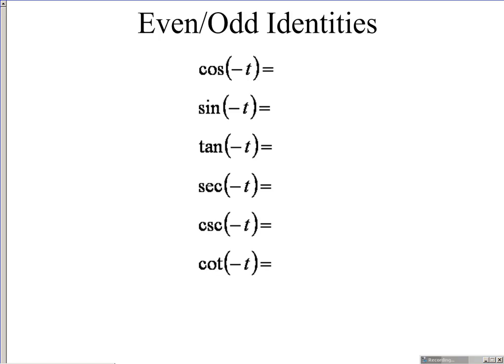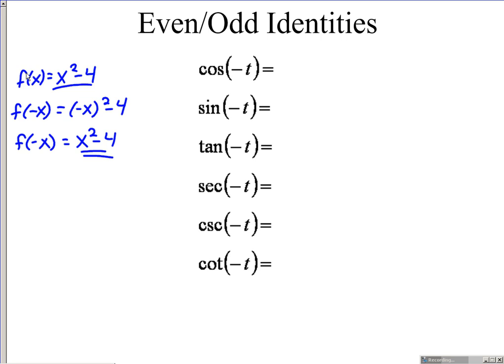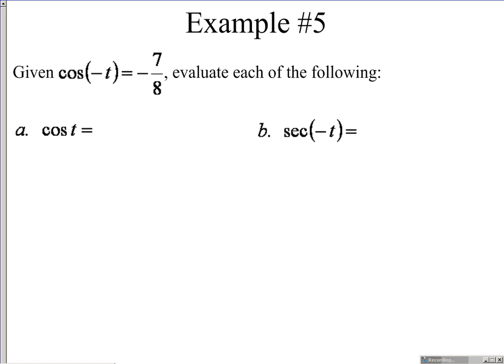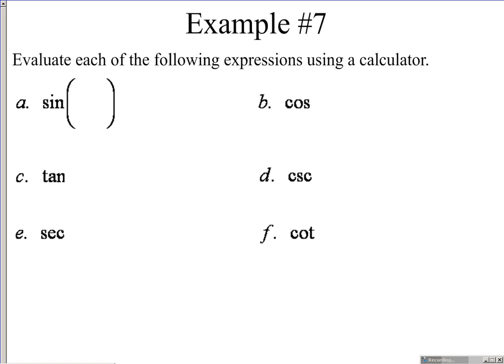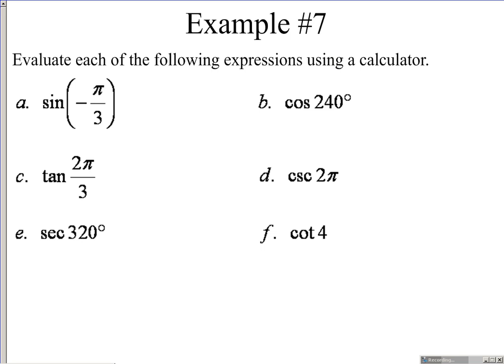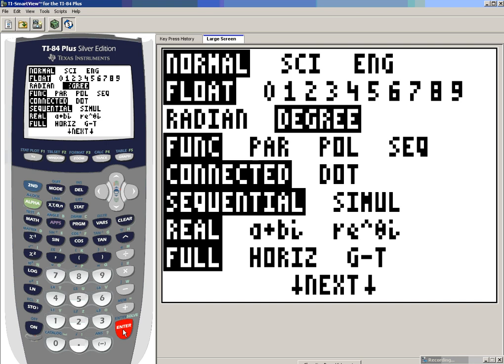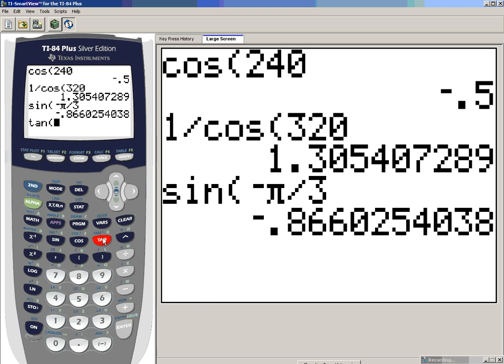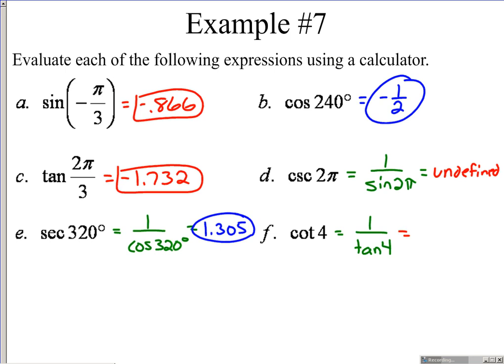•4.2B Trigonometric Functions: The Unit Circle